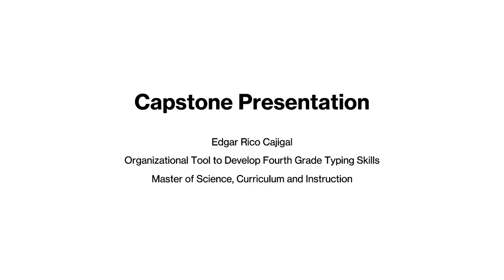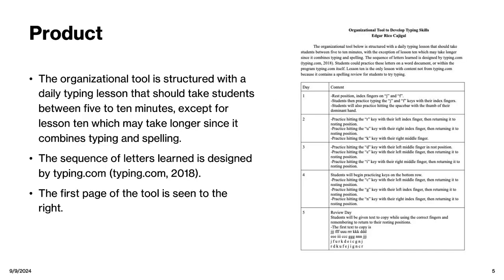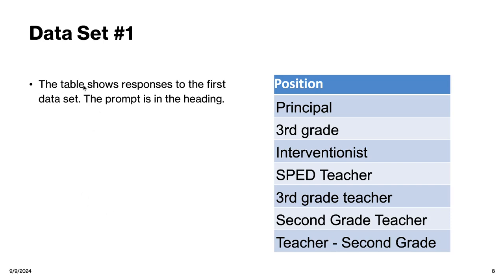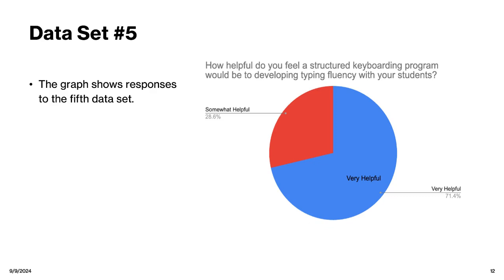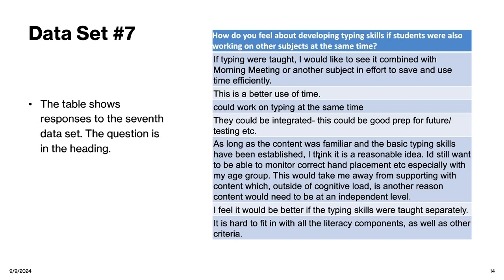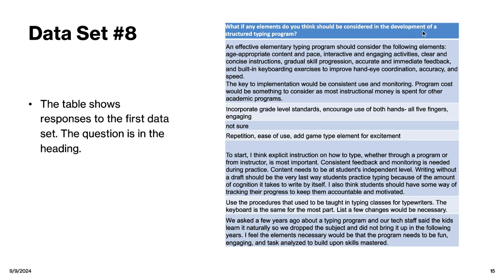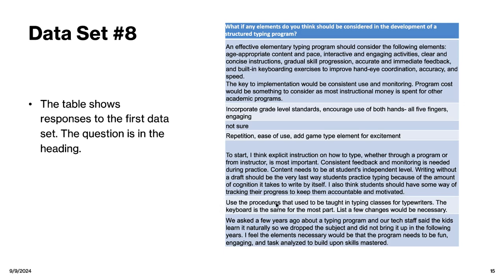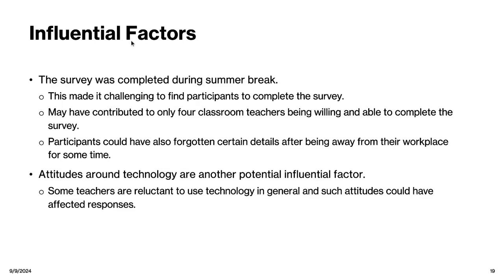Capstone Presentation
college junk